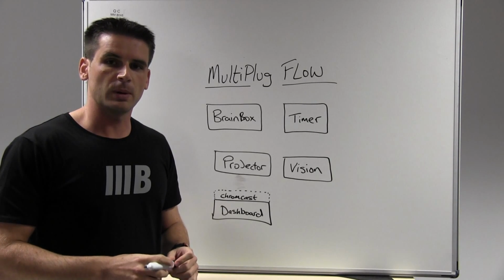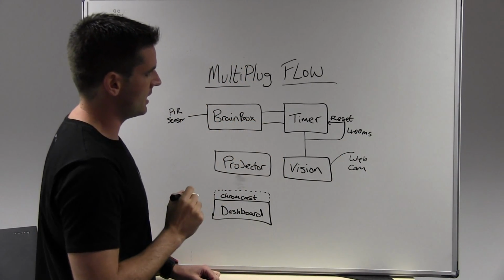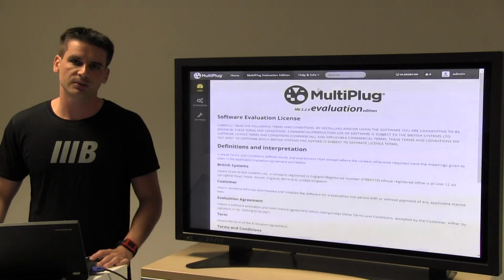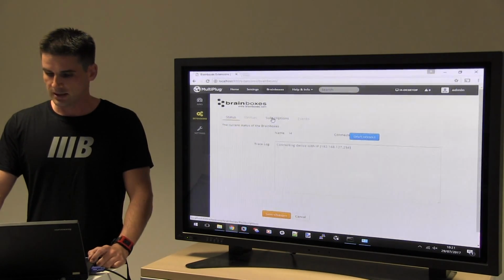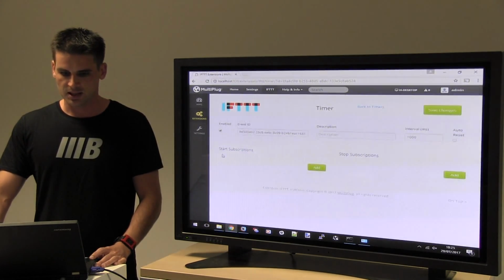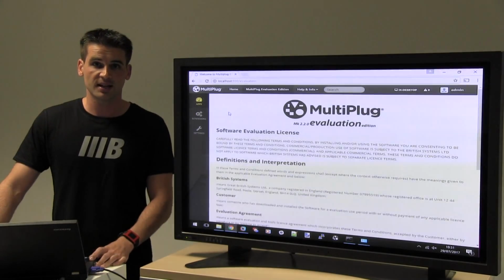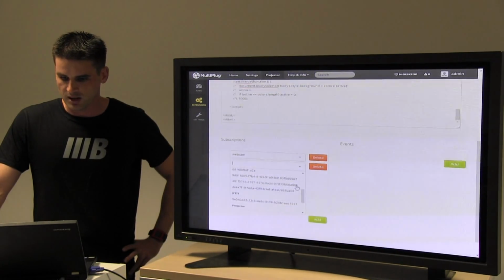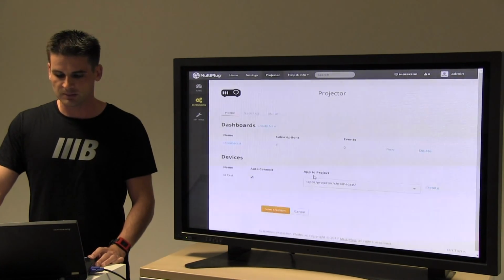MultiPlug: A Simple Flow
Demonstration of configuring the MultiPlug CMS to read a movement sensor via Brainboxes hardware and displaying the result on a dashboard projected via a Google Chromecast.